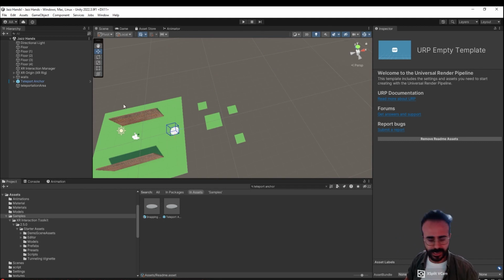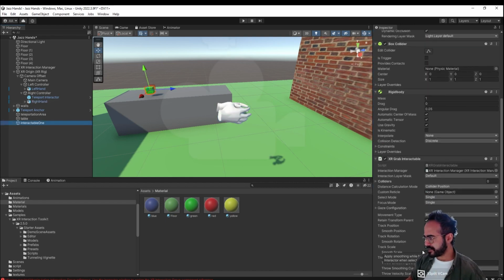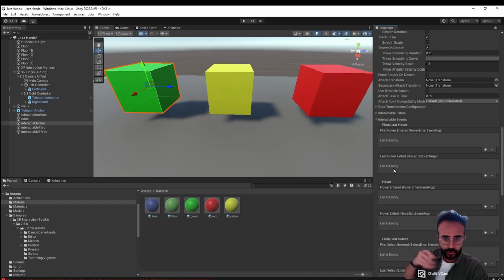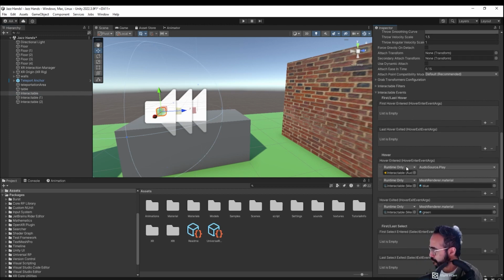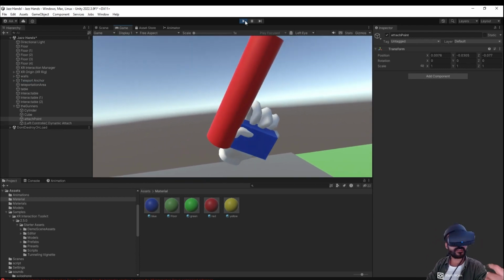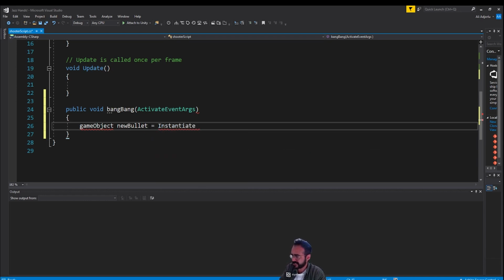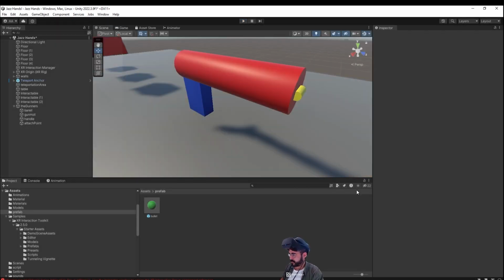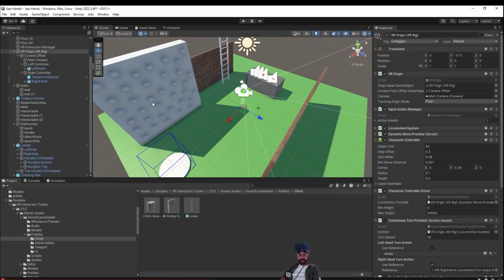VR Development in Unity: Part 3 - Grabbing, Climbing, Virtual Musical Instruments and Virtual Guns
Welcome to Part 3 of our VR Development series for the  5th-semester students in the Medialogy Program at Aalborg University in Copenhagen. In this episode, we will work with unity XR interaction toolkit interactors and interactables to:

🔹 Understand and create different forms of grabbable objects
🔹 Create a virtual music instrument using the interactors and interactables
🔹 Create a virtual gun that can be grabbed, aimed, and shoot with
🔹 Implement the climbing mechanics of the unity XR interaction toolkit.

Timestamps:

00:00 - Intro
02:33 - Creating interactables / Grabbables
08:43 - Creating Interactors / Hands
10:36 - Exploring different types of Interactables
17:03 - Interactable events
19:00 - Creating music instrument with interactable events
28:40 - Creating a virtual gun using
55:15 - XR interaction toolkit ladders